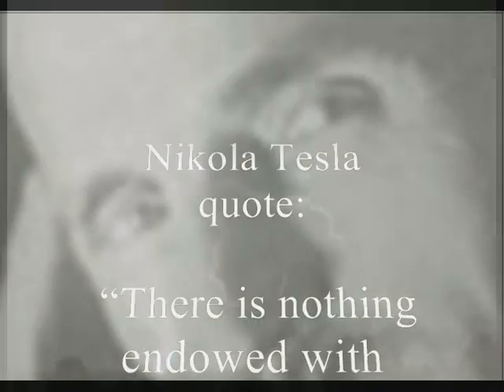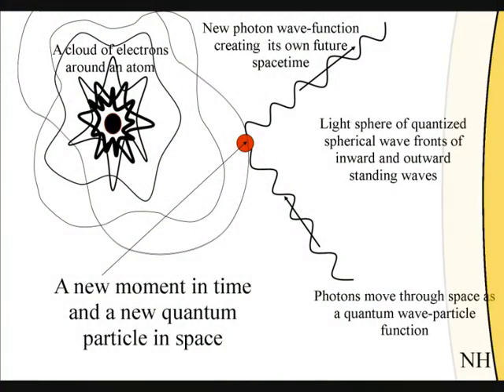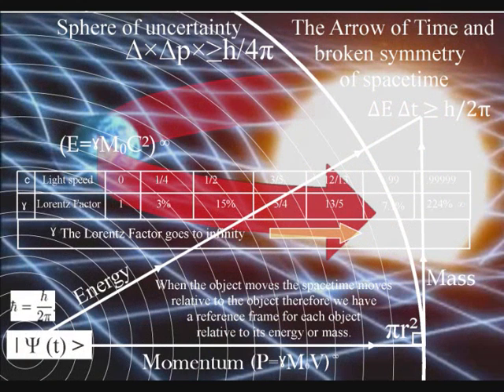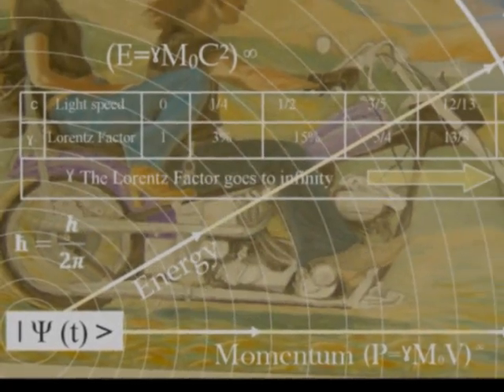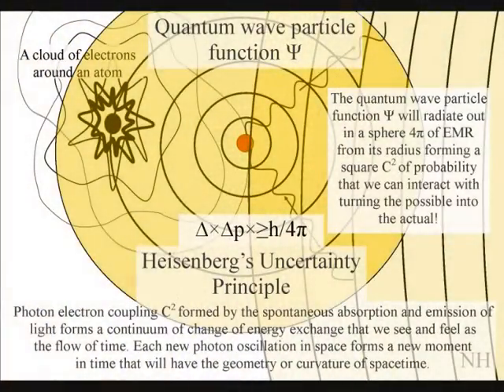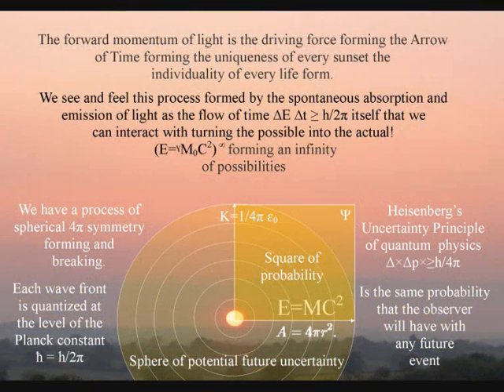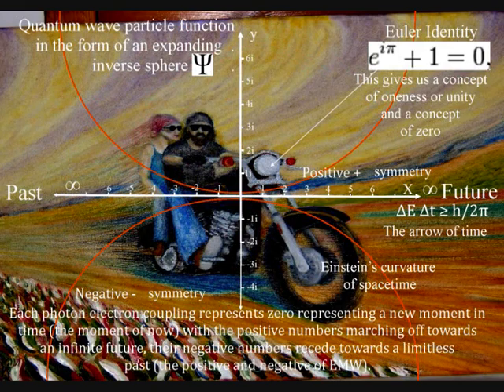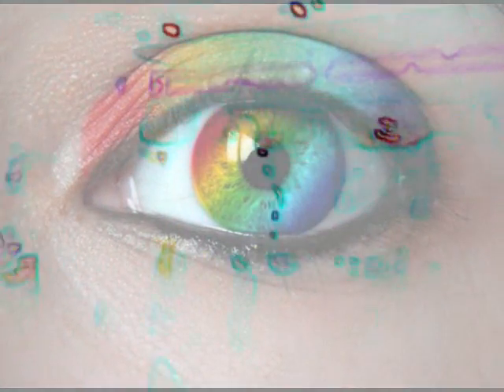The Great Genius and Visionary Nikola Tesla Quote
Nikola Tesla quote: "There is nothing endowed with life—from man, who is enslaving the elements, to the nimblest creature—in all this world that does not sway in its turn. Whenever action is born from force, no matter how small it is the cosmic balance is upset and the universal motion results".

 The spontaneous absorption and emission of light photon ∆E=hf energy is continuously exchanging potential energy into the kinetic energy of electrons.
Kinetic Eₖ=½mv² energy is the energy of motion of what is actually happening as an uncertain ∆×∆pᵪ≥h/4π probabilistic future continuously comes into existence with each photon electron interaction or coupling.
Photons (quanta) are not a property of space and time; it is the other way around the characteristics of time and structure of three dimensional space forms out of an exchange of photon energy.